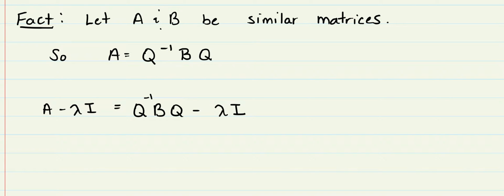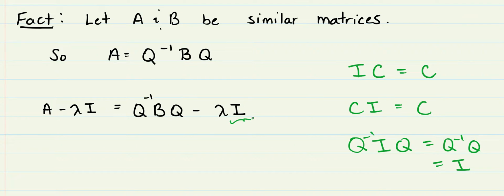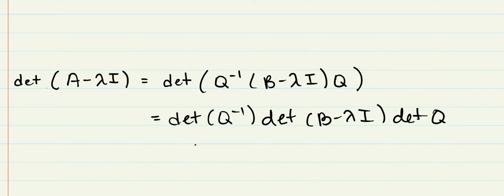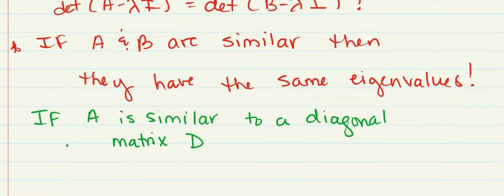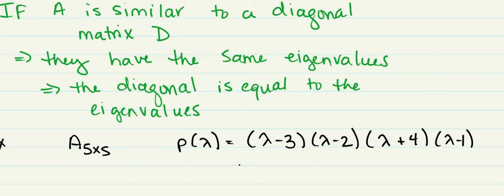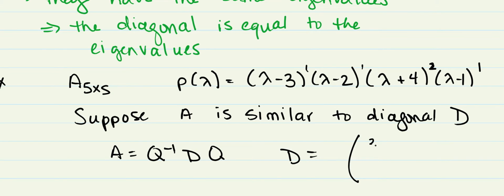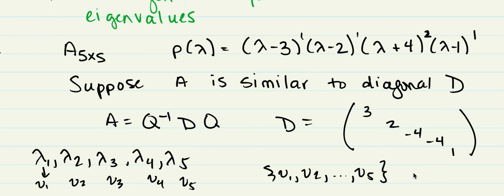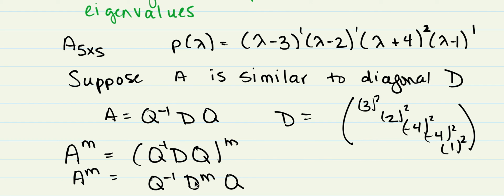Similar Matrices and Eigenvalues (Intro to Diagonalization)